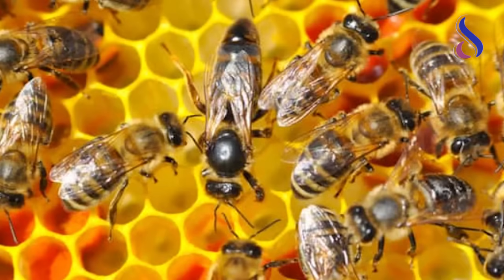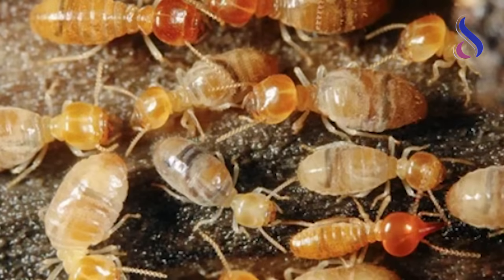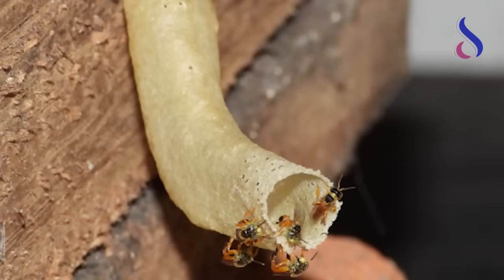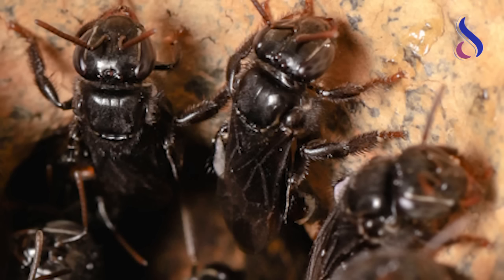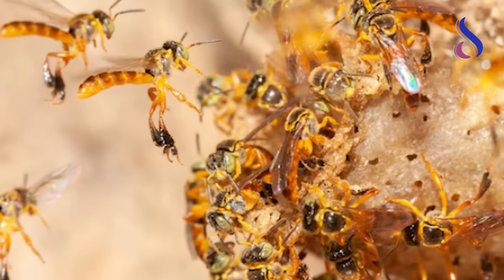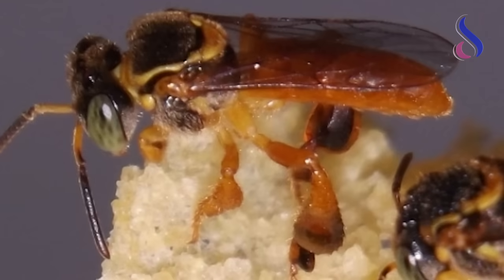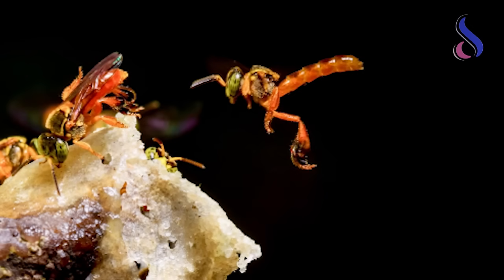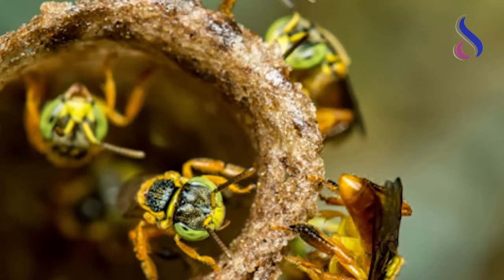Soumya's capsules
Episode: 24.  Nest Guarding Behavior of Stingless bees